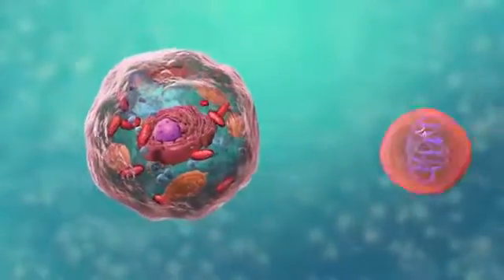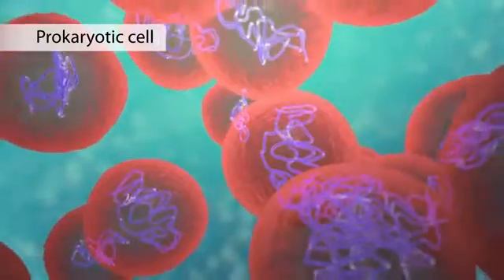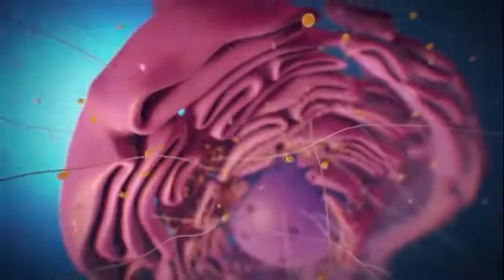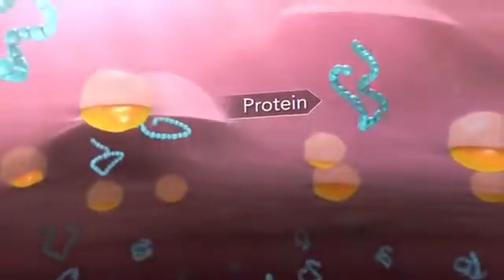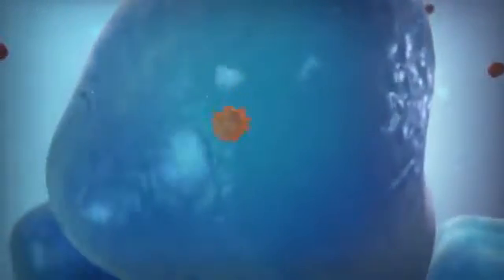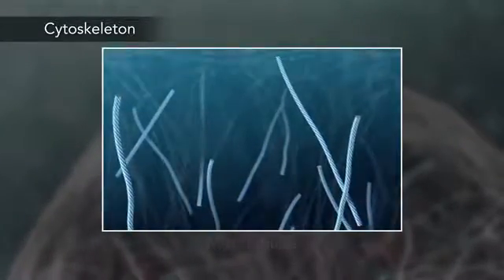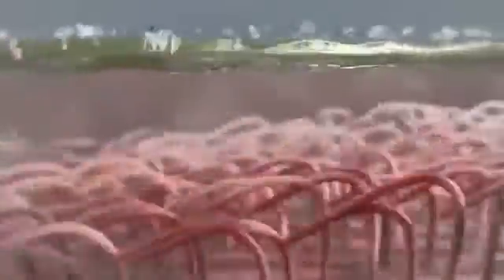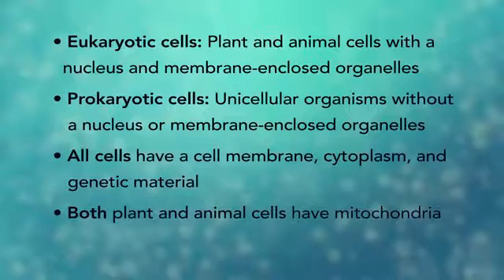Understanding Cell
This 3D animation of a cell is very good for beginers.